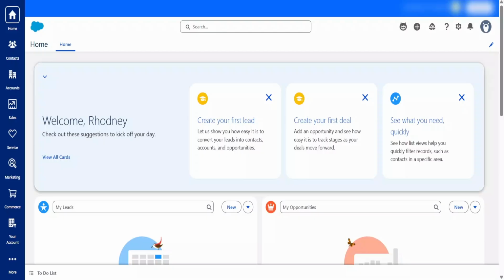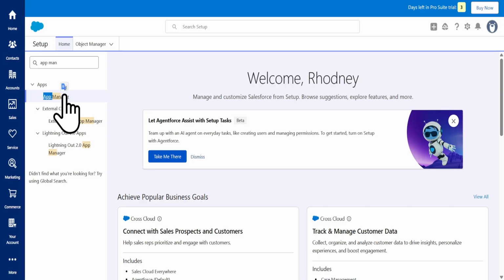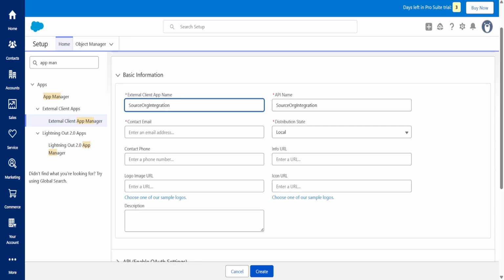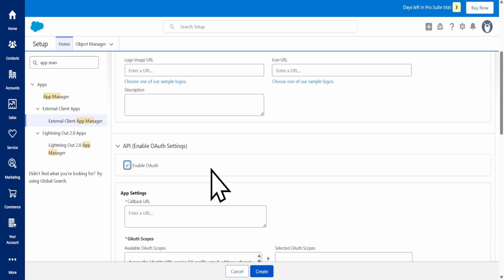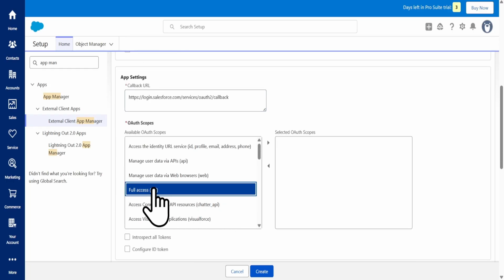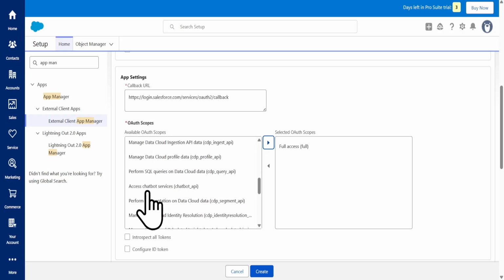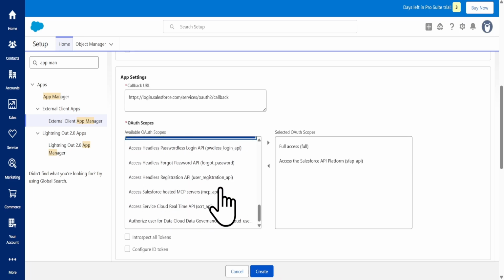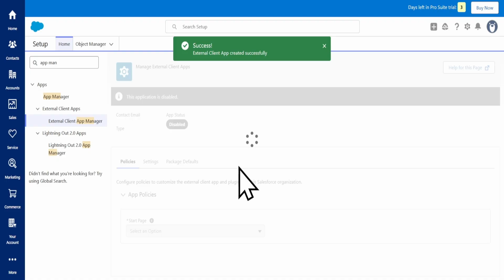How to Connect Two Salesforce Orgs Using Named Credentials & Authentication Provider (Tutorial)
In this Salesforce integration tutorial, you'll learn how to securely connect two orgs using External Client App, Authentication Provider, and Named Credentials.

Follow the step-by-step process to set up OAuth-based cross-org connectivity without sharing credentials.

Perfect for admins and integration specialists looking to enable seamless data sharing and automation between Salesforce environments.

Key Takeaways:
• Create a new External Client App in App Manager with OAuth 2.0 enabled
• Configure callback URL, OAuth scopes, and distribution settings for secure connections
• Prepare the foundation for Authentication Providers and Named Credentials
• Best practices for org-to-org integration setup and token exchange

Build robust, secure connections between your Salesforce orgs today!
💬 Comment: What Salesforce org-to-org integration are you working on?